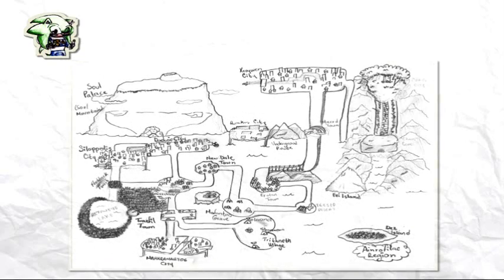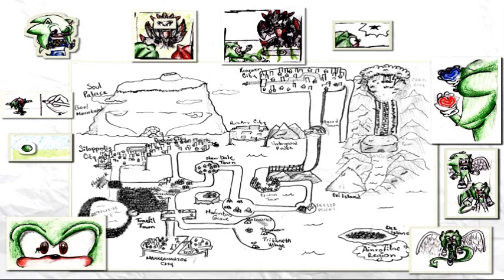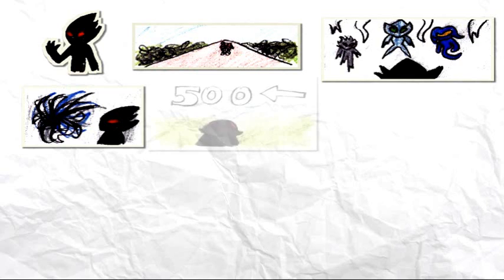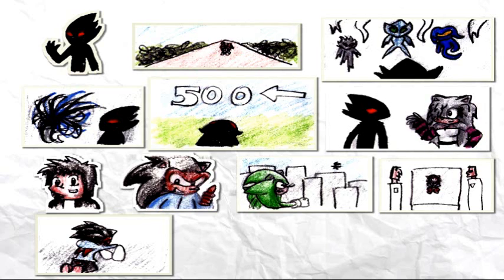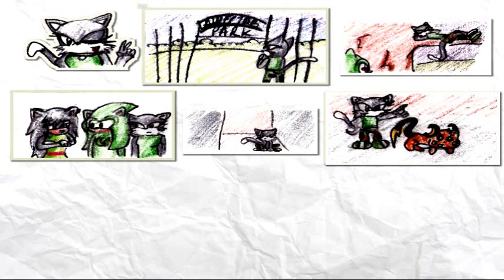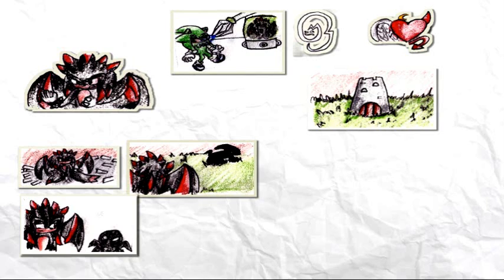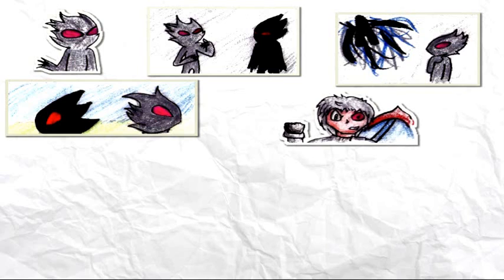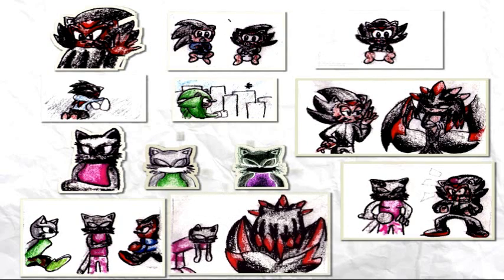LuNaTiCoS: Episode 0: ThE pRoLoGuE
Episode 0: ThE pRoLoGuE

Hey guys, guess who's back with a brand new series? That's right! The LuNaTiCoS with the prologue episode, while Nahum explains everything about their universe! As the leader of the team, I really hope that you guys enjoy taking this journey with us, because it's not all fun and games when you're not saving the world. I have the honor of working with awesome people, and we hope that you can tell others, so that they can help us grow! While you're at it, why not propose funny situations in the comment section?